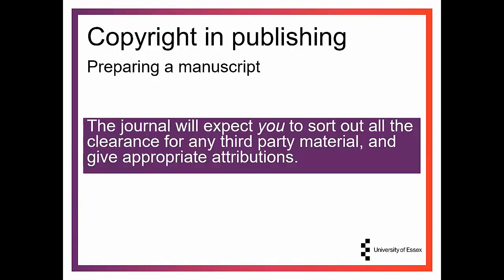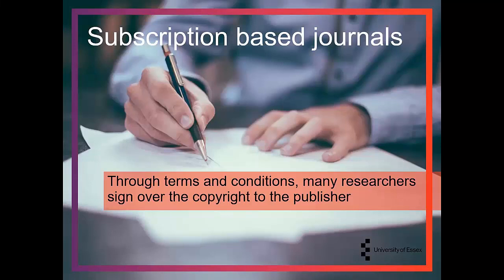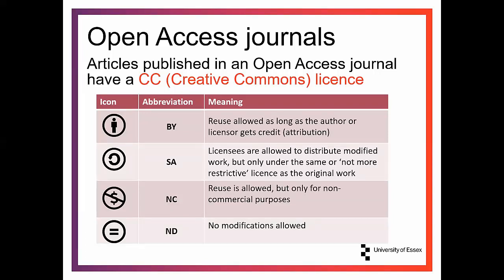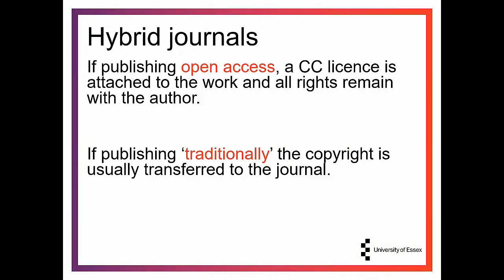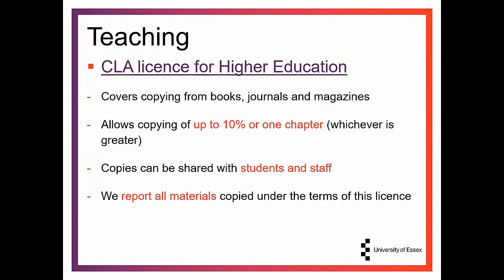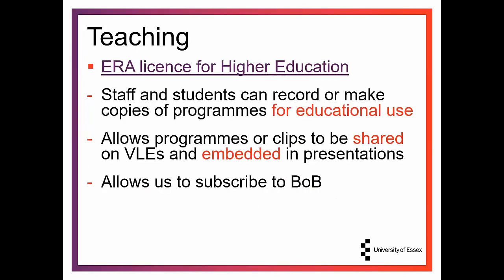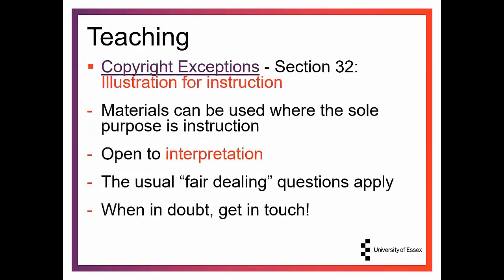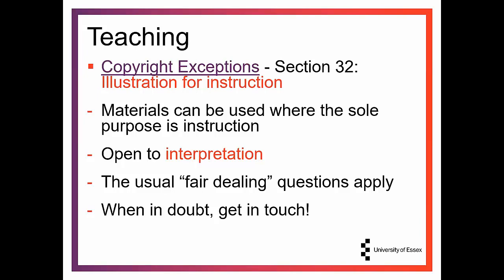Intro to copyright webinar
This video gives a brief introduction to copyright, and focuses on copyright in publishing and copyright in teaching.
Copyright in publishing: 00:08
Copyright in teaching: 04:39